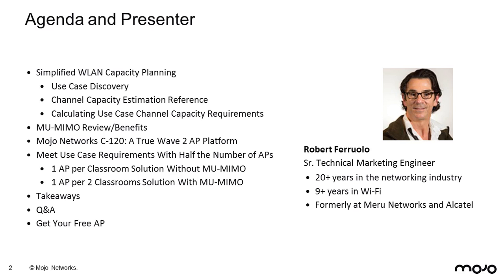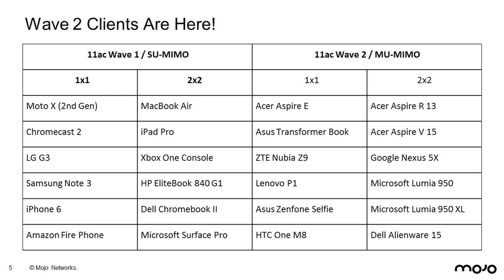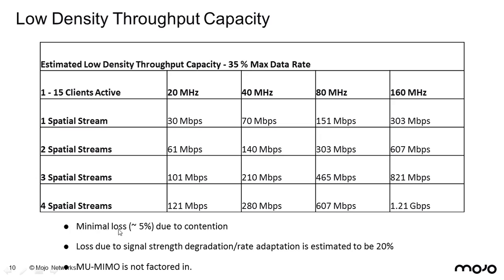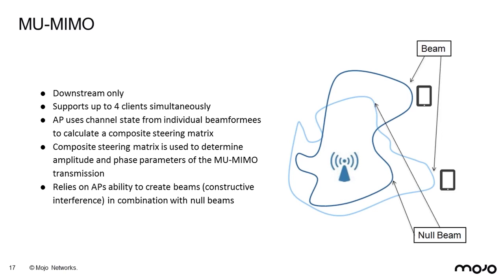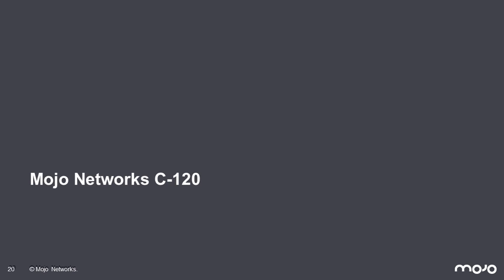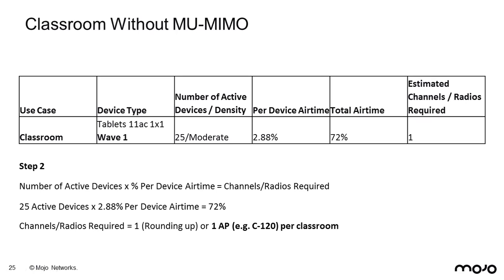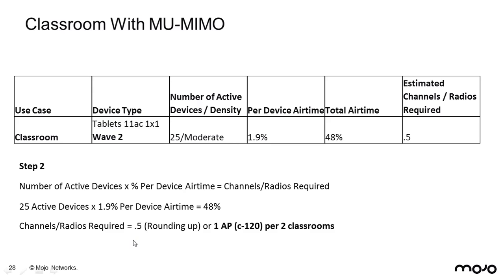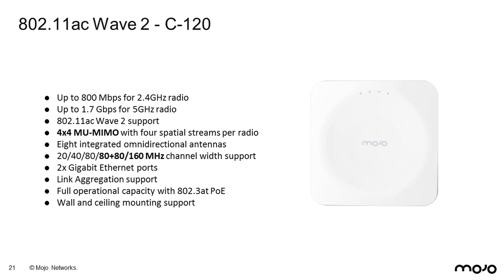Designing 802.11ac Wave 2 WLANs for Classrooms